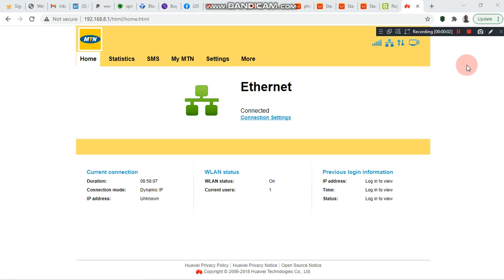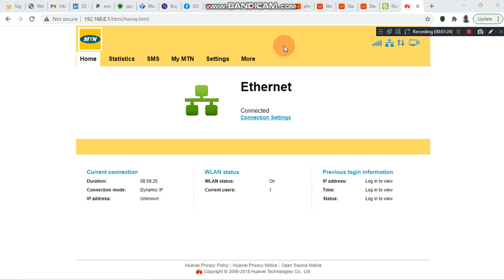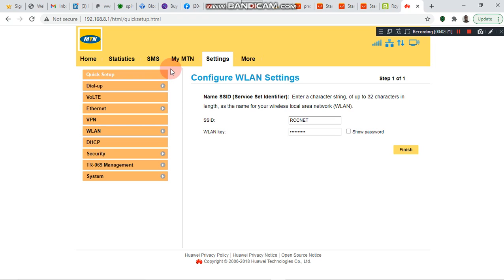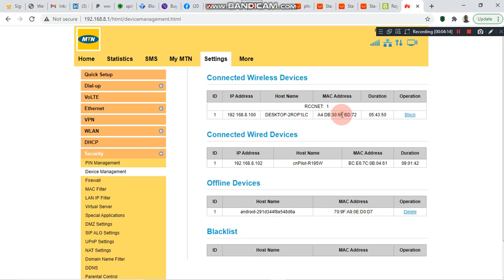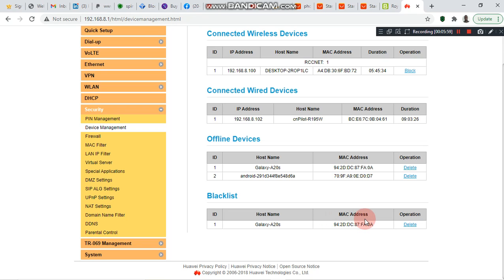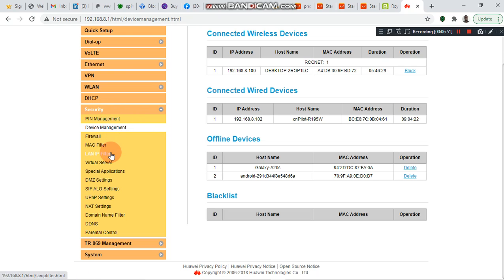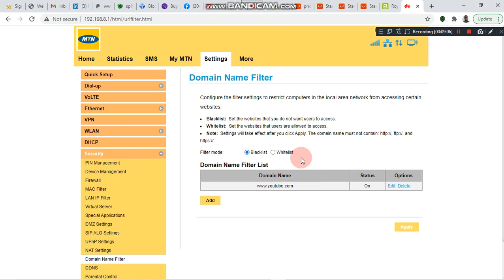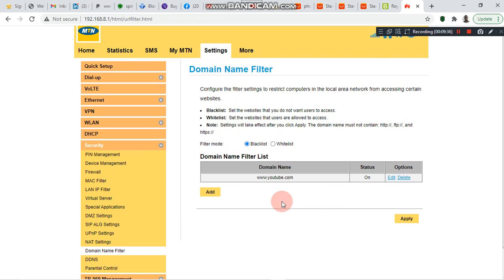HOW TO MANAGE DATA CONSUMPTION ON MTN TURBONET ROUTER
This video is about how to manage Fixed BroadBand consumption on TurboNet Router.